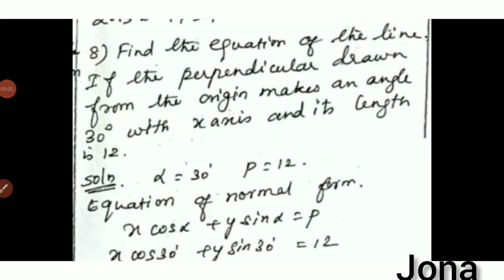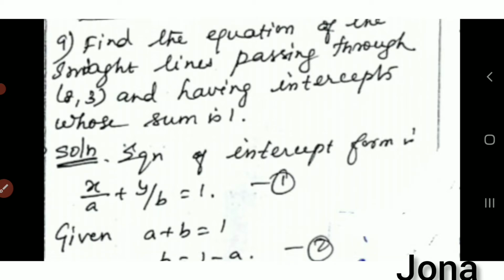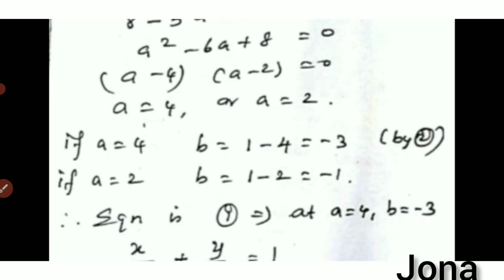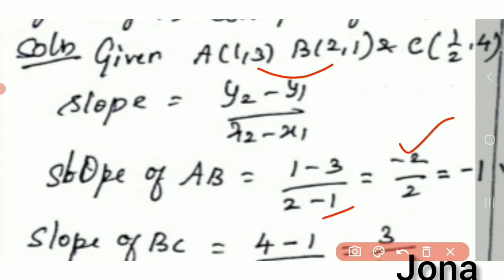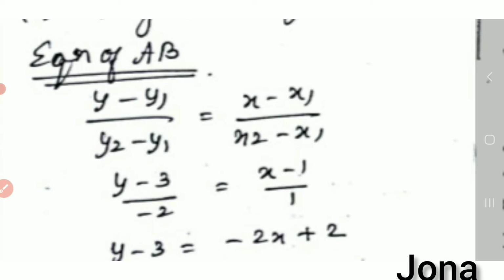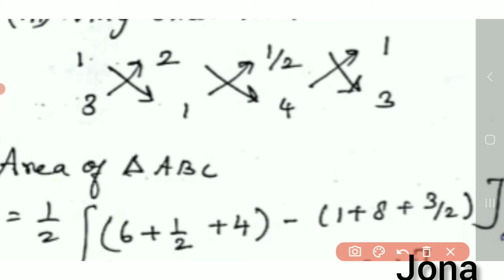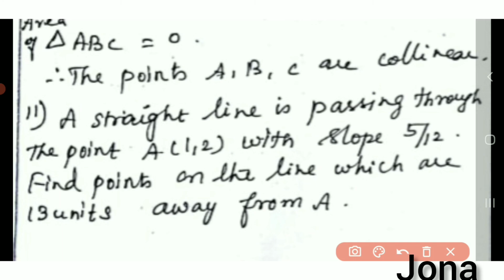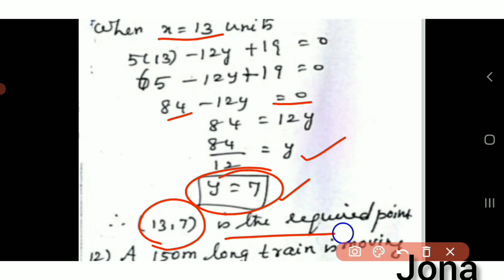STRAIGHT LINES 11STD EXERCISE:6.2(8,9,10)